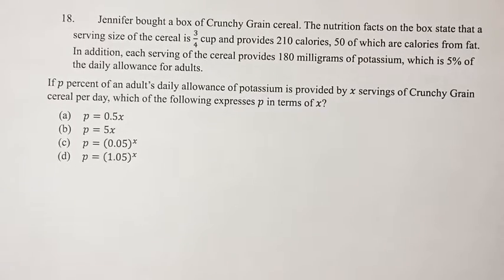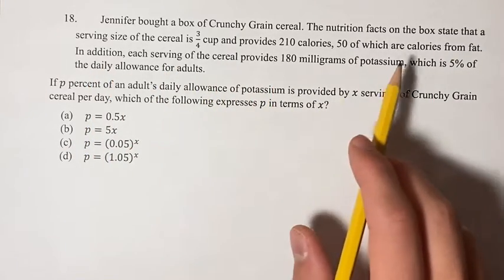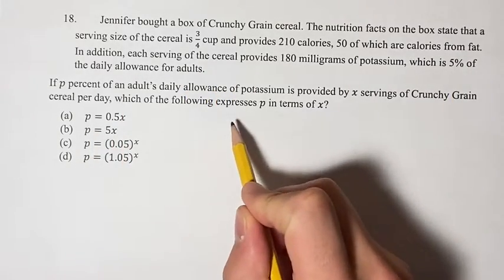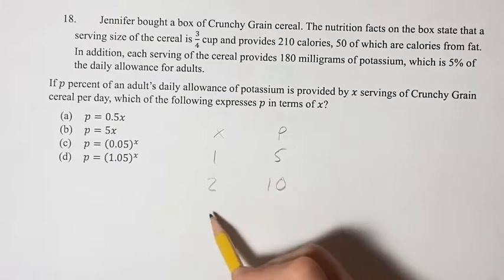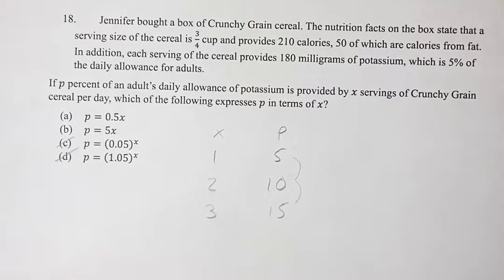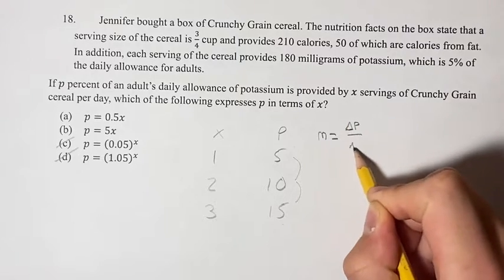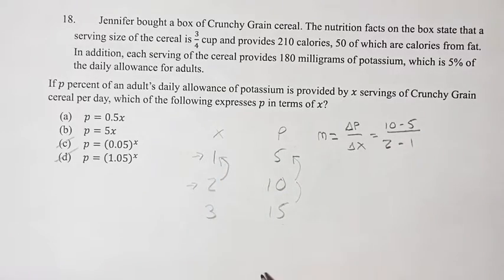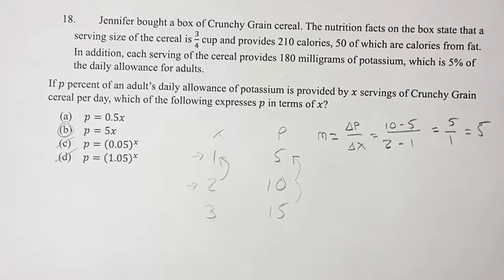18. If p percent of an adult’s daily allowance of potassium is provided by x servings of Crunchy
18. Jennifer bought a box of Crunchy Grain cereal. The nutrition facts on the box state that a serving size of the cereal is 3/4 cup and provides 210 calories, 50 of which are calories from fat. In addition, each serving of the cereal provides 180 milligrams of potassium, which is 5% of the daily allowance for adults.

If p percent of an adult’s daily allowance of potassium is provided by x servings of Crunchy Grain cereal per day, which of the following expresses p in terms of x?

(a) p=0.5x
(b) p=5x
(d) p=(1.05)^x

Problem 18